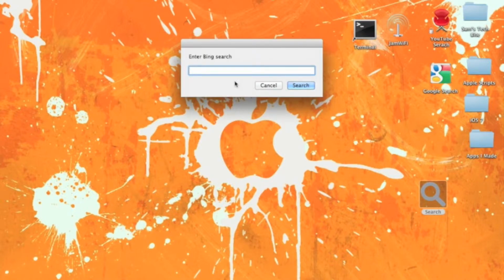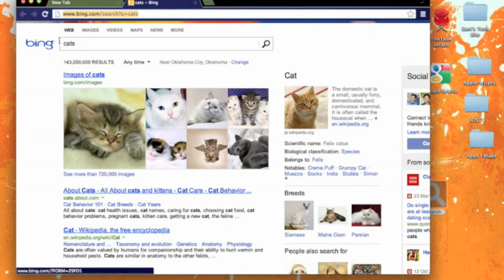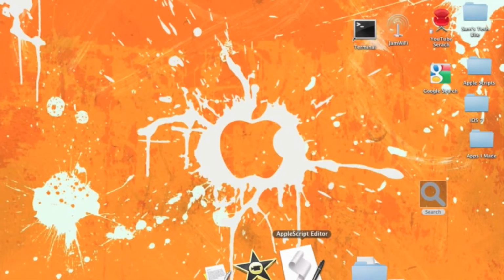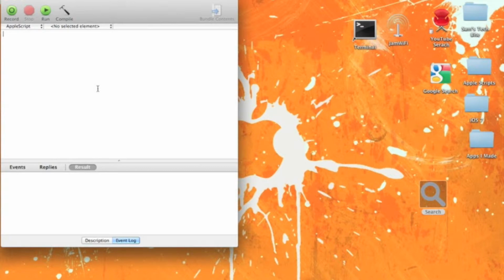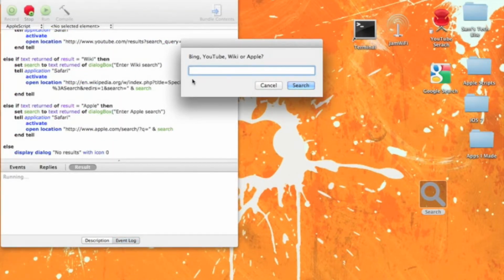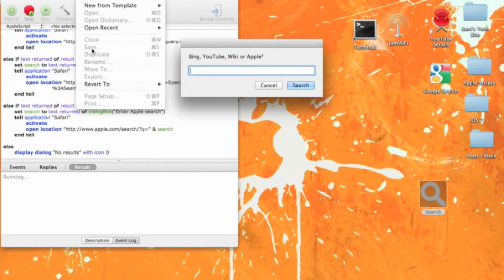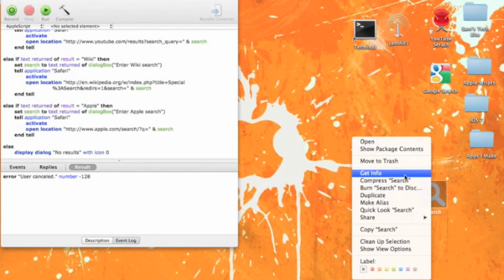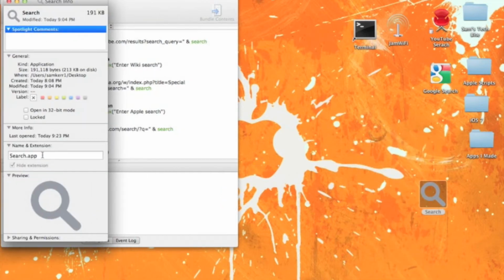AppleScript- Search Engine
In this video I showed how to use and develop and application using AppleScript Editor in Utilities Folder launch the application and copy this code provide below click compile, run, and save this script as an application go to file-save-save to desktop change it to an application and have fun Google did not work for some reason. Make sure to change where it says, "tell application "Web Browser Here"

Google Chrome is required or any other Mac Internet Browser

Code:

on dialogBox(theMessage)
 display dialog theMessage default answer "" buttons {"Cancel", "Search"} default button 2
end dialogBox

dialogBox("Bing, YouTube, Wiki or Apple?")

if text returned of result = "Bing" then
 set search to text returned of dialogBox("Enter Bing search")
 tell application "Google Chrome"
  activate
 end tell

else if text returned of result = "YouTube" then
 set search to text returned of dialogBox("Enter YouTube search")
  activate
 end tell

else if text returned of result = "Wiki" then
 set search to text returned of dialogBox("Enter Wiki search")
  activate
 end tell

else if text returned of result = "Apple" then
 set search to text returned of dialogBox("Enter Apple search")
  activate
 end tell

else
 display dialog "No results" with icon 0

end if